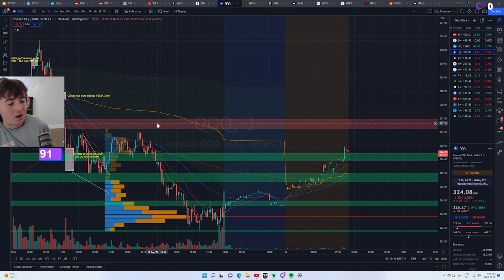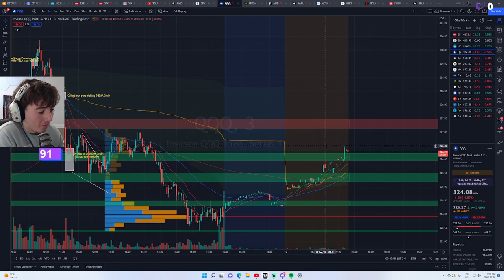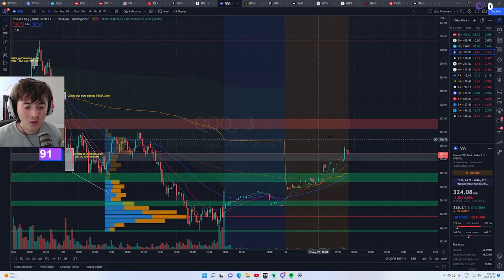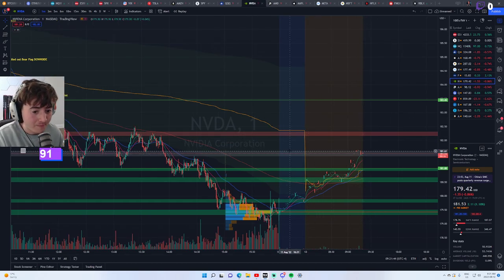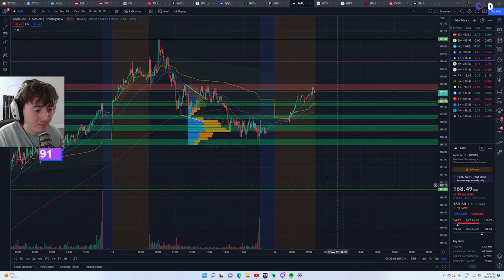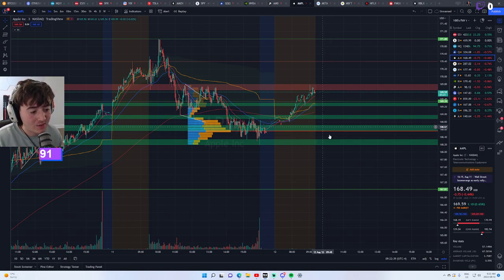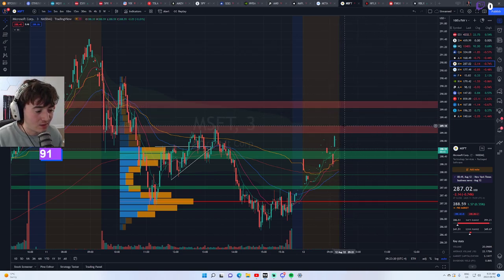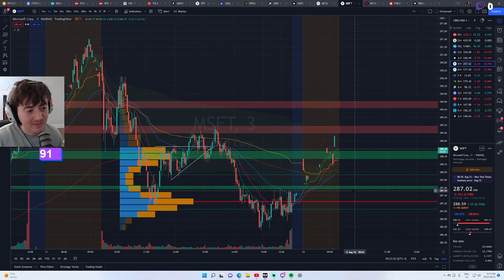HOW I make my WATCHLIST LEVELS (90% WIN RATE)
WAZZUP LEGENDARY TRADERS! This is how I make my daily levels, please excuse how tired I was, I recorded this literally at the open LOL